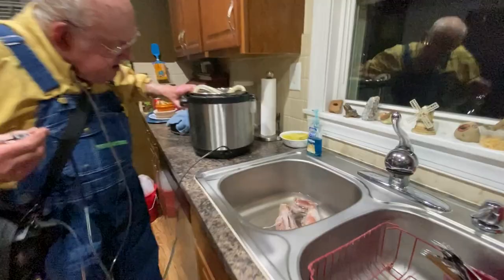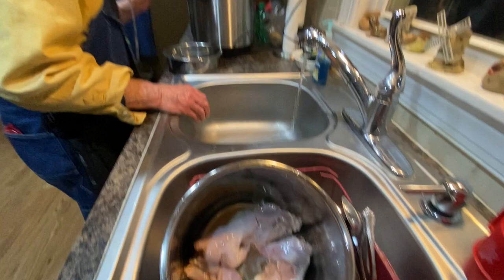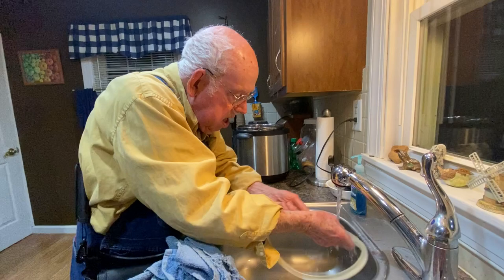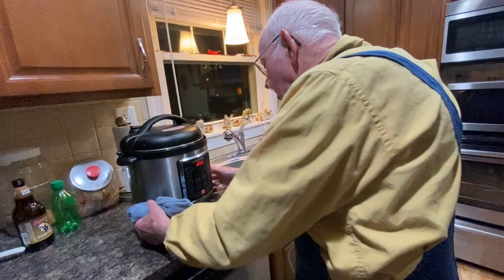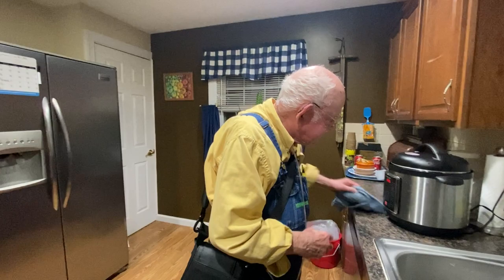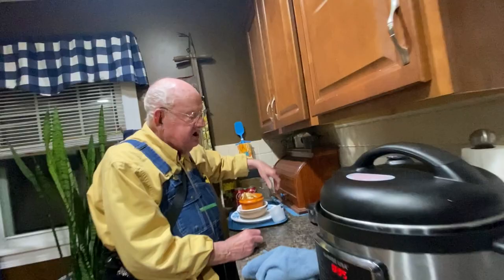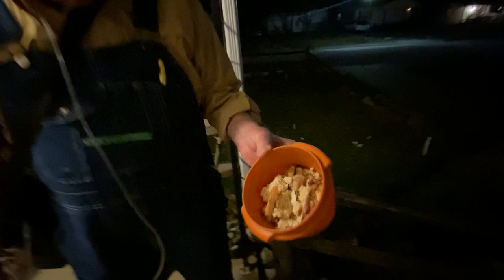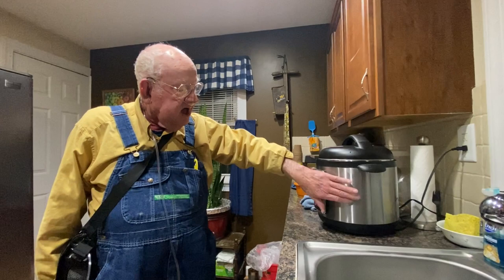Lester cooking game meat: squirrel, March 2023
Lester cooking game meat: squirrel he had stored in the freezer.
Shares some information as usual.

This was filmed about a month prior to a planned heart valve replacement surgery.
Following the surgery, he also ended up needing a pacemaker placed and a stent. He stayed several weeks in a rehabilitation facility then was able to return home. August of 2023 he completed cardiac rehabilitation and also did not need supplemental oxygen. He is at home alone again with close monitoring by his oldest daughter.

Lester sharing how he cooks game meat: squirrel in March 2023.

I noted I had not finished the edit and not published it a few months ago.
The meat was some he had stored in his freezer from a time when hunting season had been ‘in’ so it was not an illegal season or from his front porch antics.